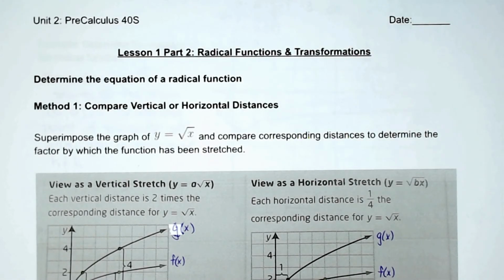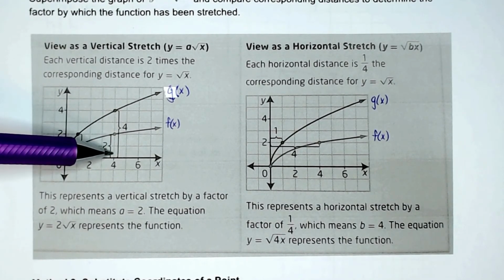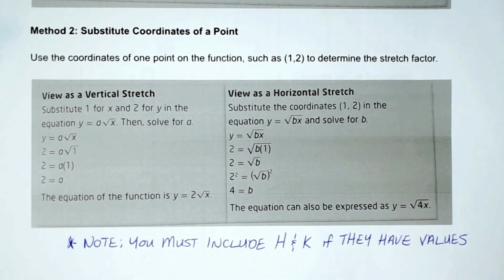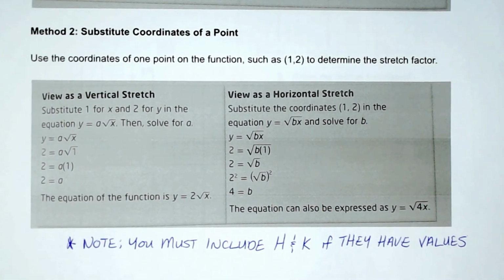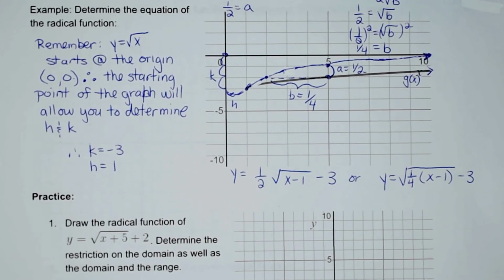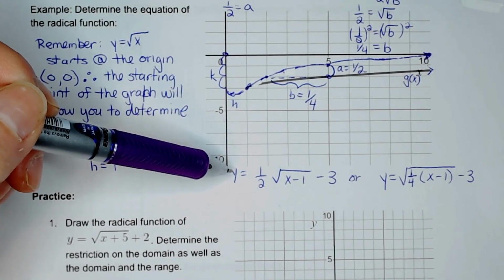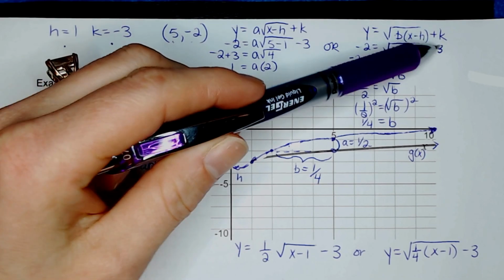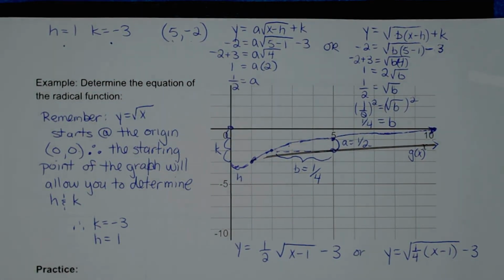Unit 2 - Lesson 1 - Part 2 - Radical Functions & Transformations